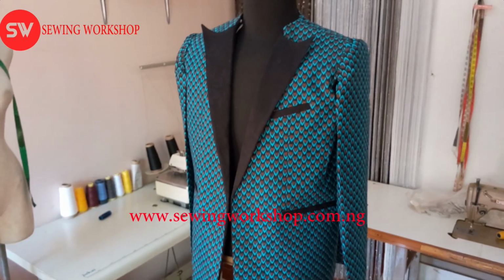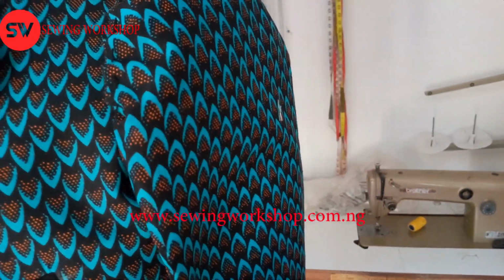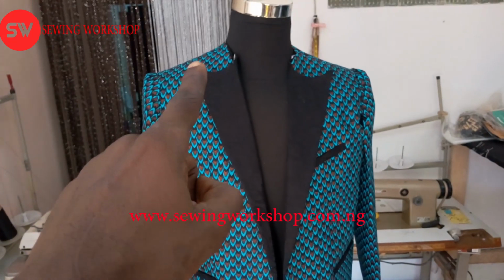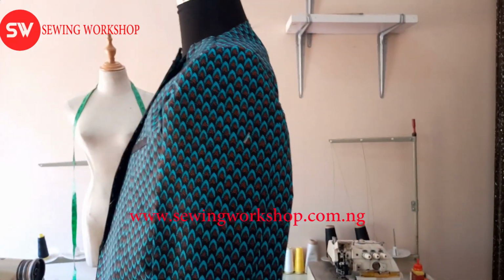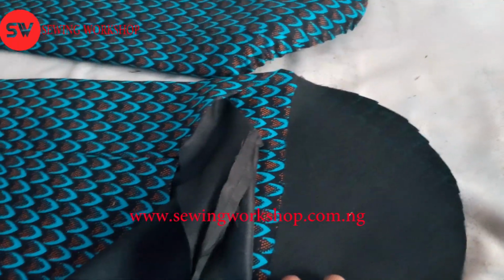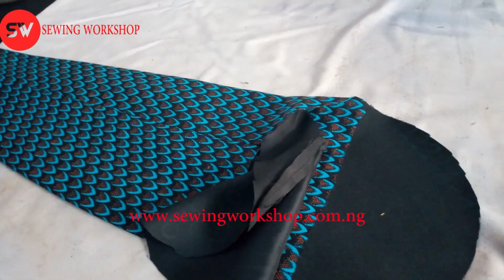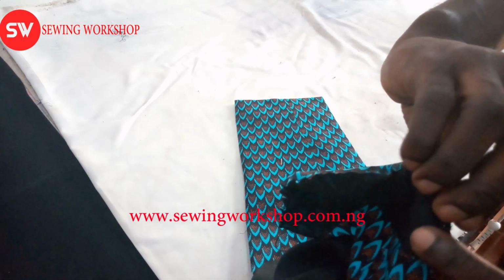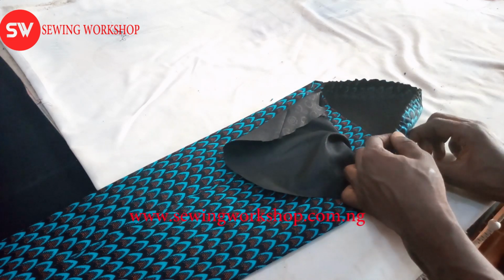HOW TO SEW A SUIT JACKET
in this video, we will learn a simple trick of adding a puff sleeve on a suit

To join the sewingworkshop private class about suit cutting and sewing and other outfit enrol

To buy any of the material or product i'm using in this video link bellow:

how to take a native measurements